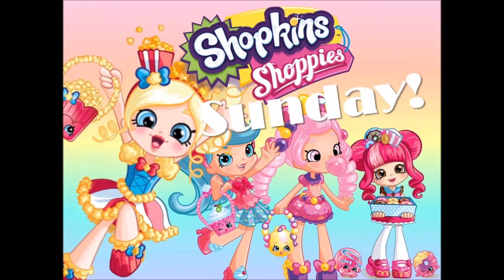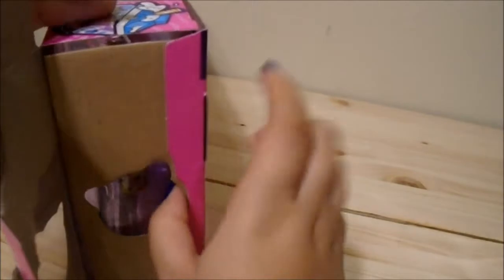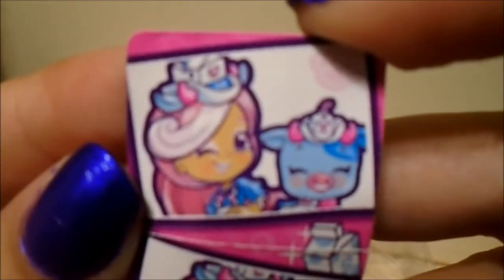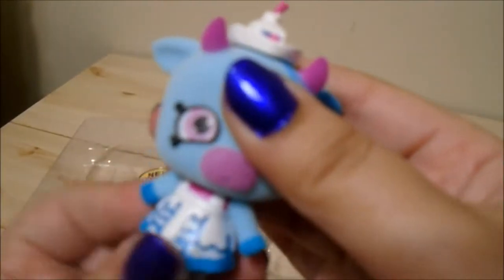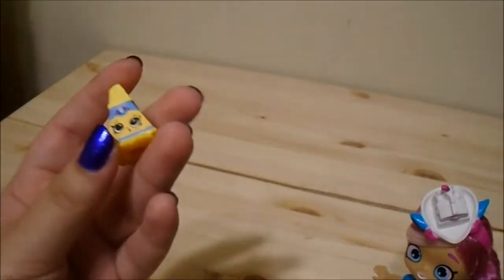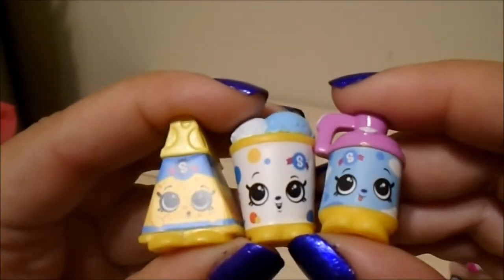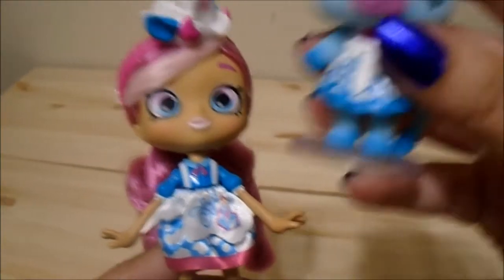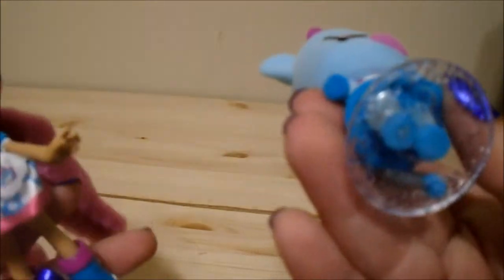Mia Milk SHOPPIES Review!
This girl was so fun to open. I'm a little sad about there being no vip cards but oh well. i still like the photo strips it makes me smile. :D